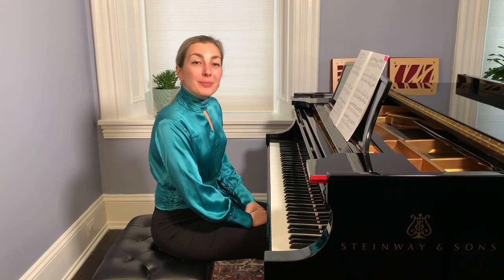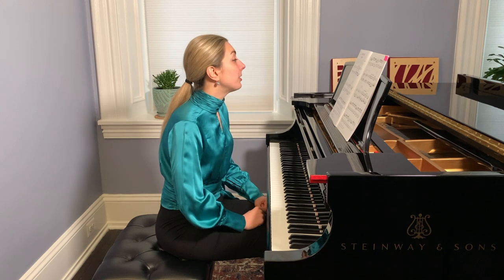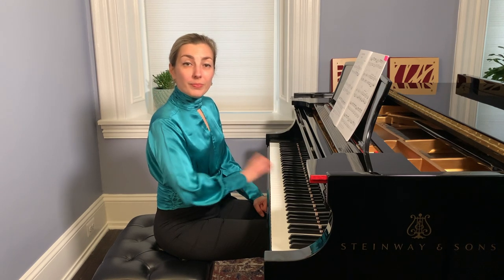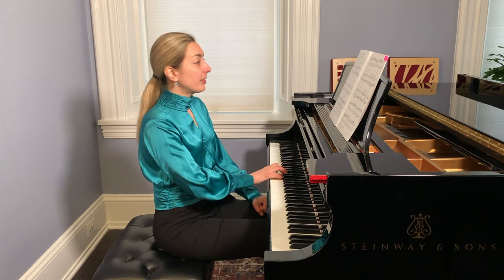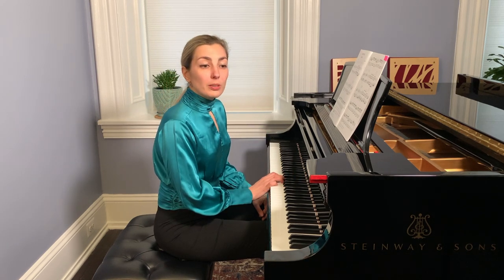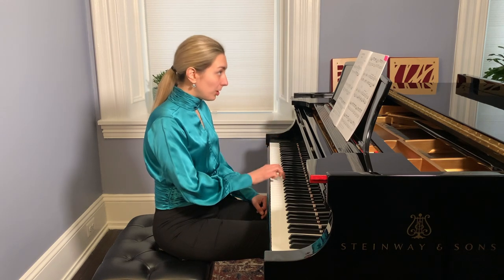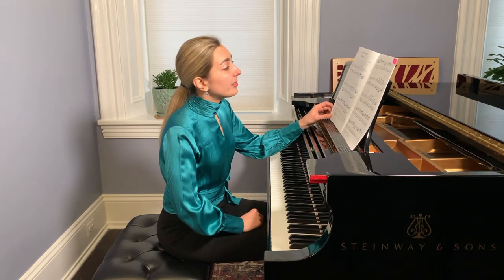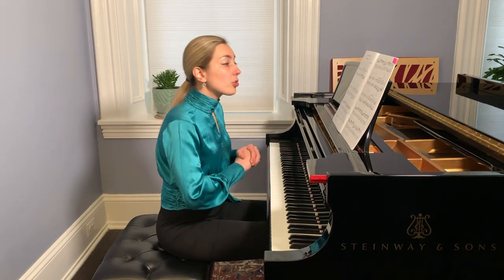J.S. Bach - Prelude in C major BWV 933 (Short Preludes) | Video Tutorial by Dr. Anna Kislitsyna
J.S. Bach - Prelude in C major BWV 933 (Short Preludes) on piano and harpsichord | Video Tutorial by Dr. Anna Kislitsyna